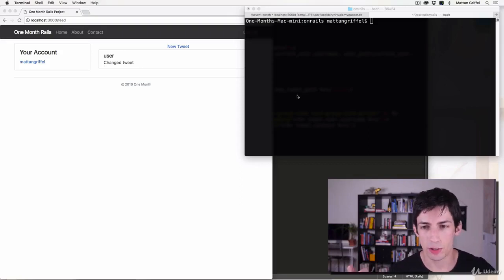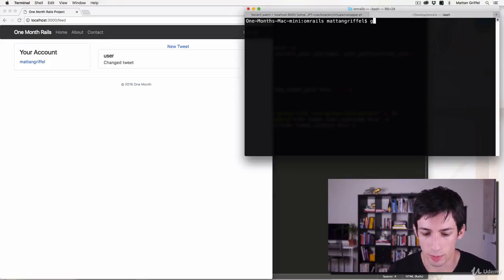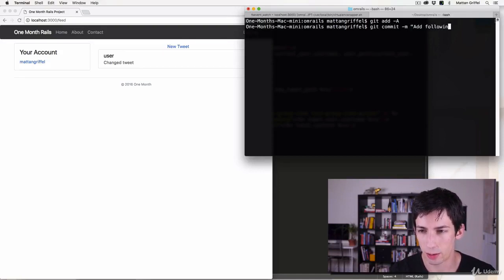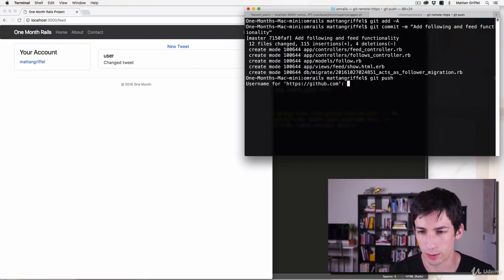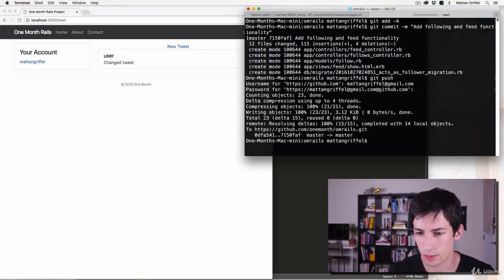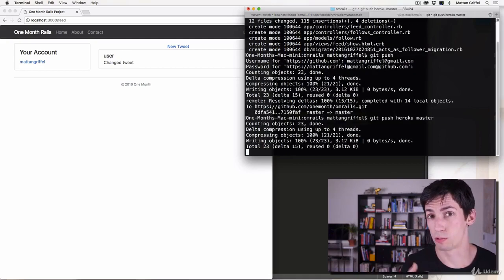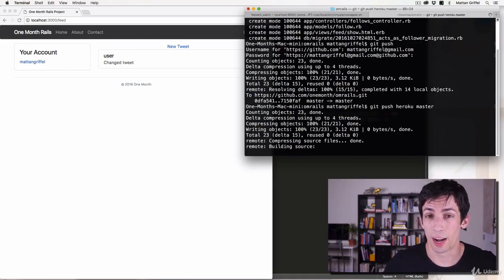Build Web Apps With One Month Rails (67 Following Part 4 Committing Your Changes)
Learn the Fastest Way to Build Your Web App with Rails